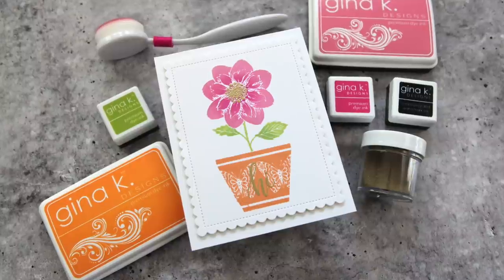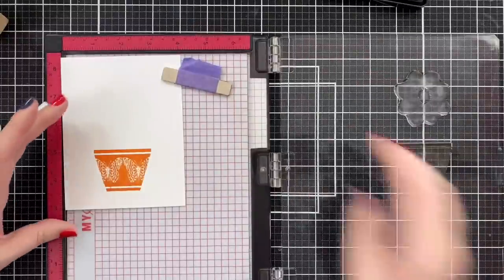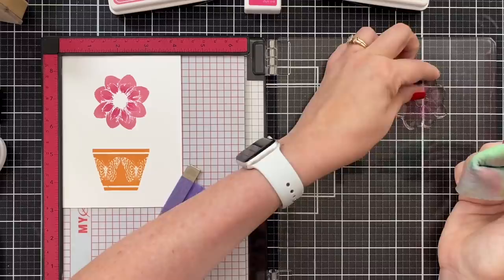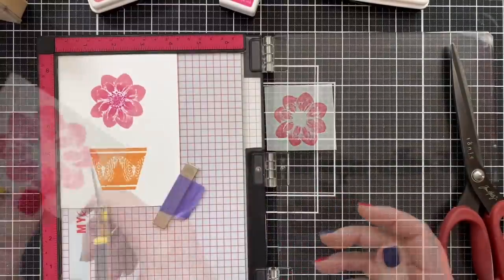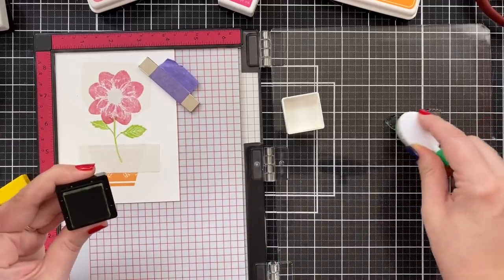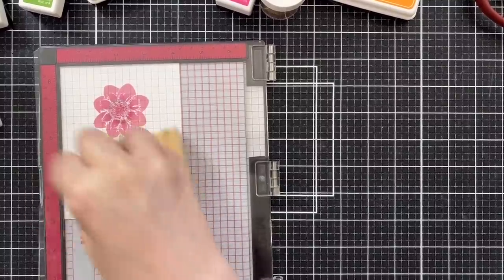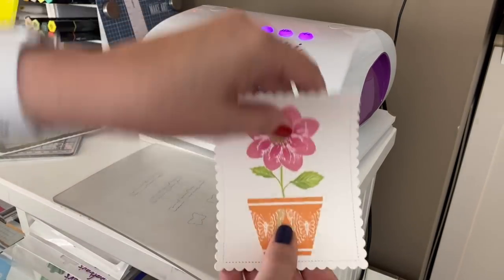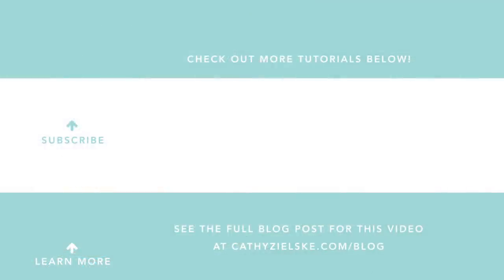Simple Stamped Cards featuring Gina K. Designs Stamps!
Ever want to just keep a card simple, but have some fun with basic stamping? Today I'm keeping it simple but adding a tiny bit of masking to create this fun, flower-in-a-pot card!

Nail polishes are OMG (blue), CV (red) and HD (white) from Olive & June.

• Fresh Flowers Gina K. Designs Stamps

• Gina K. Designs Dusty Rose Ink Pad

• Gina K. Designs Sweet Mango Premium Dye Ink Pad

• Gina K. Designs Embossing and Watermark Ink Cube - Gina K Designs

• Gina K Designs Sea Glass Full Size Ink Pad

• PenBlade 3-Pack